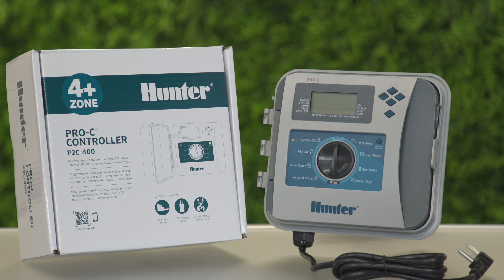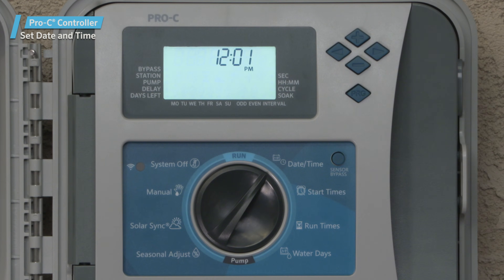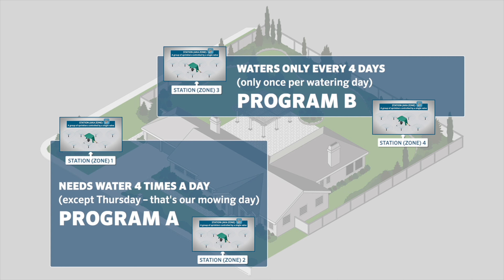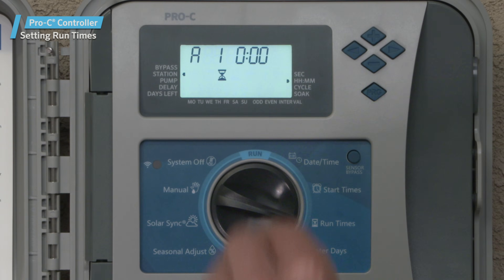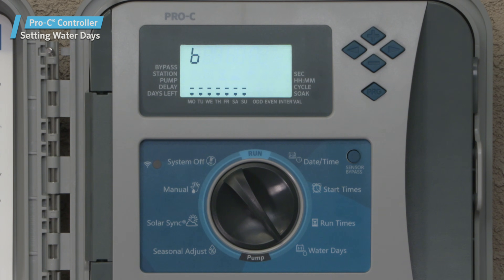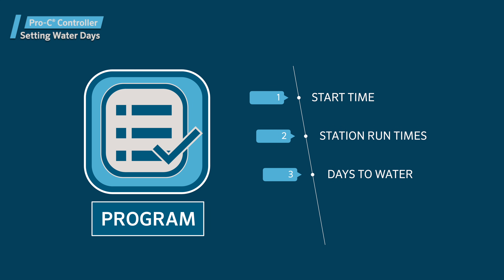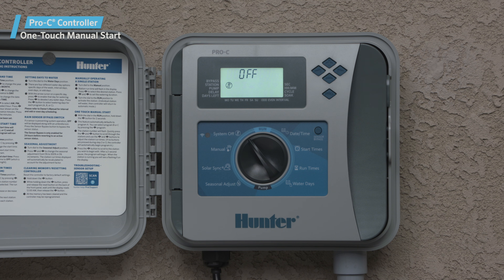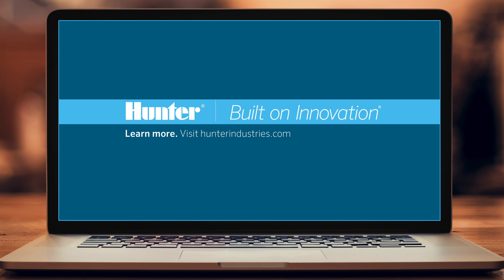Pro-C® P2C-400 Controller: Basic Programming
In this video, we’ll show you how to complete a basic program for the Pro-C® P2C-400 Controller.

The Pro-C Controller can control up to 32 total stations. While it comes with a base module that includes four conventionally wired stations, it can be expanded as needed with the addition of 3-, 9-, or 16-station modules for a maximum of 23 conventionally wired stations.

The unit can control up to 32 stations when adding a PC-DM Output Module to the EZ Decoder System with four stations under conventional control and 28 available for the two-wire path and decoders.

Pro-C Controller models are prewired with a power cord and plug for simple installation in both indoor and outdoor applications. They can also be powered using direct line-voltage, which should be installed by a licensed electrician.